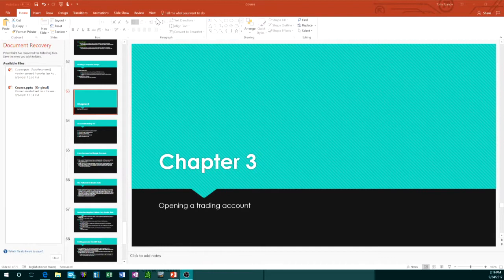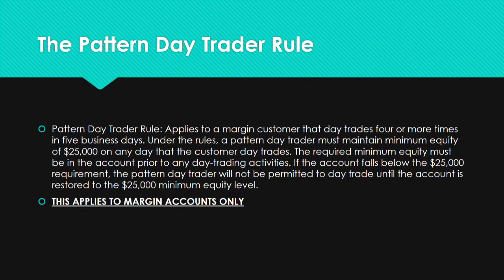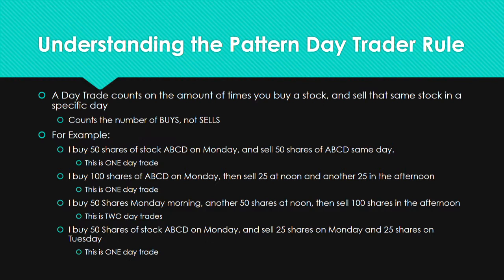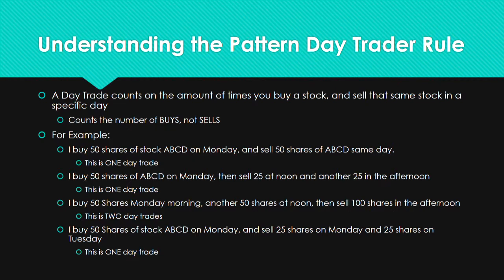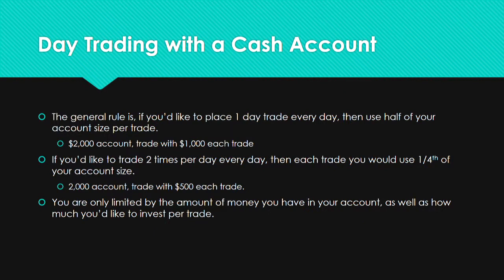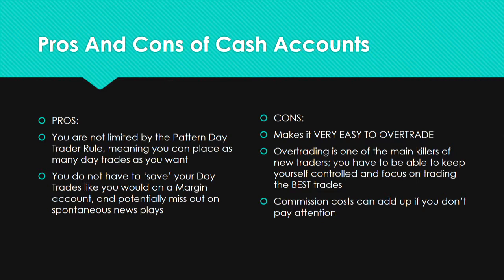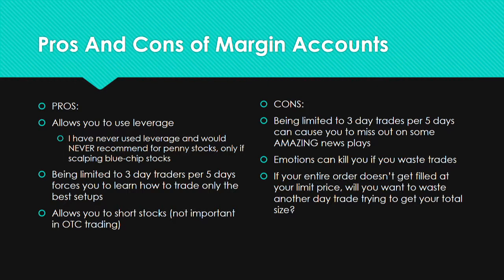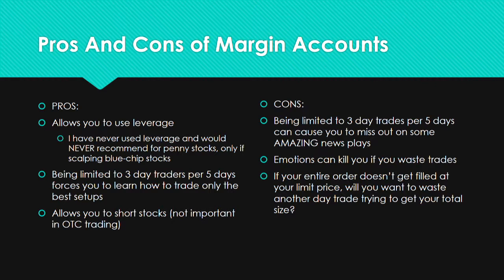Differences between A Cash and Margin Trading Account (GET AROUND PDT RULE!)